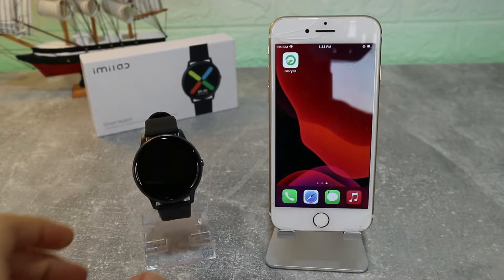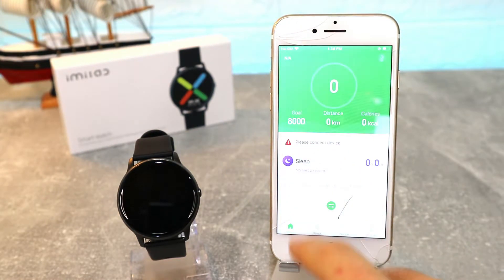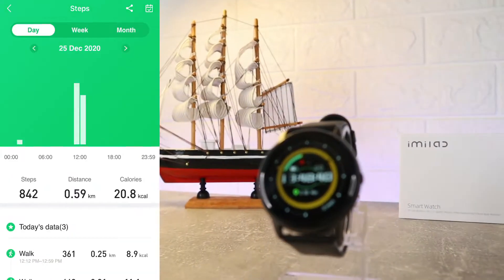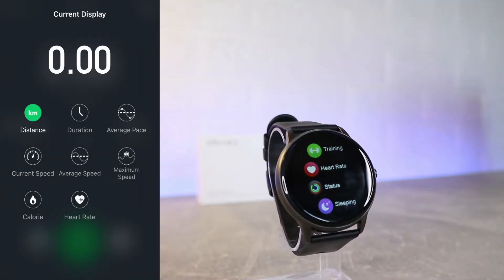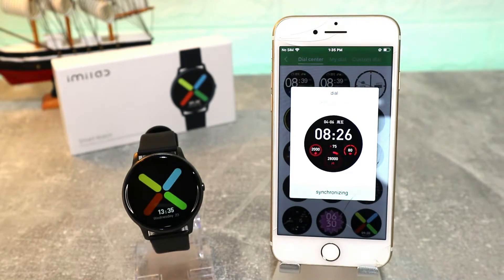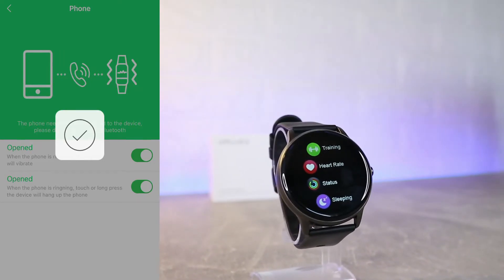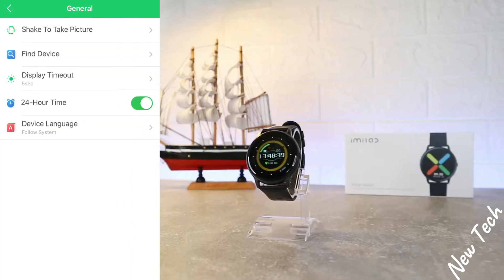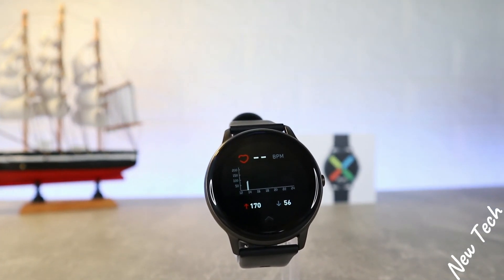How to connect Xiaomi IMILAB to iPhone with Glory Fit iOS App